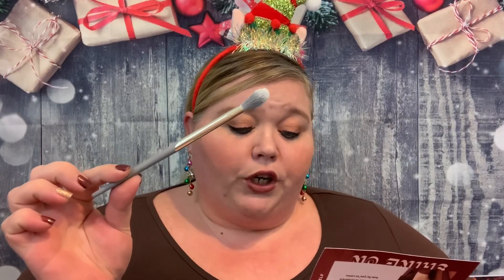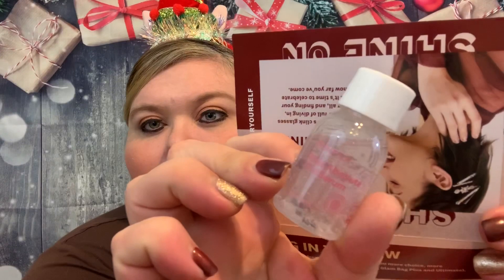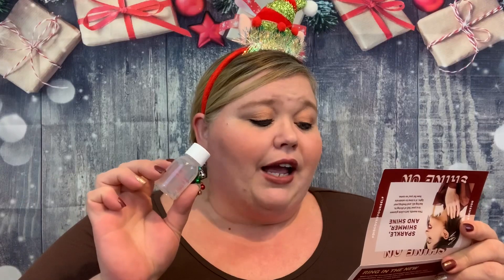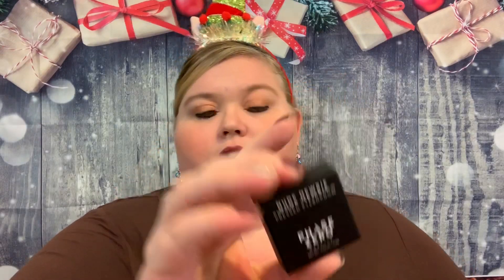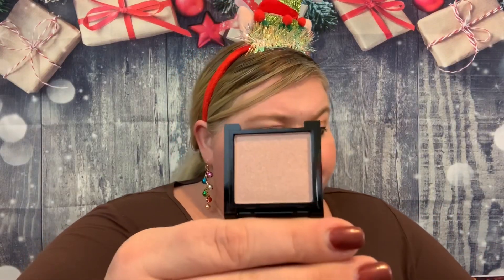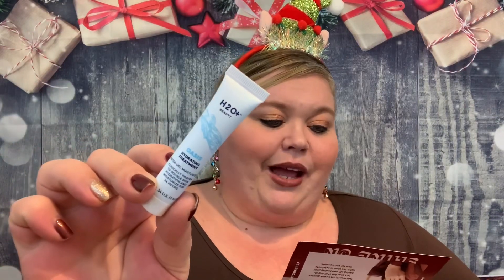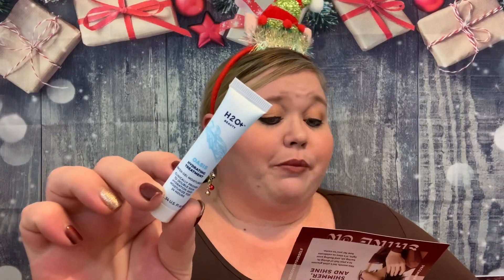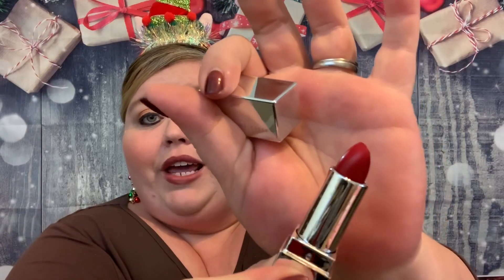Ipsy VS Ipsy | December 2019 | Is It Getting Any Better?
Here is a link if you would like to signup for Ipsy